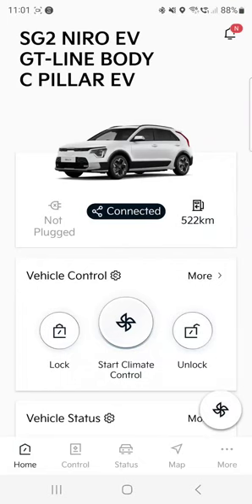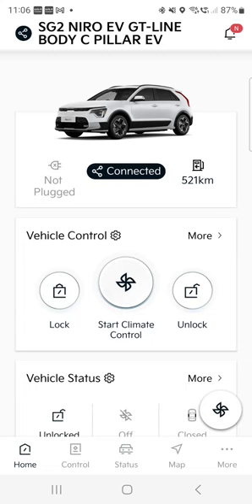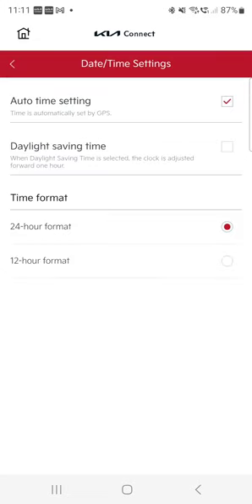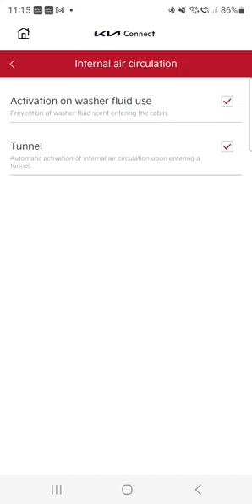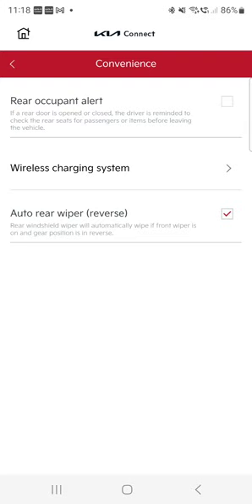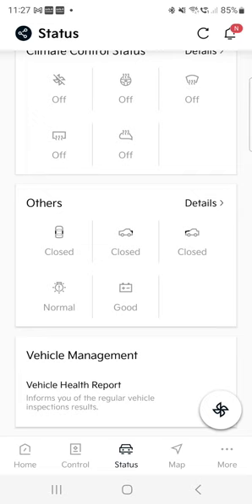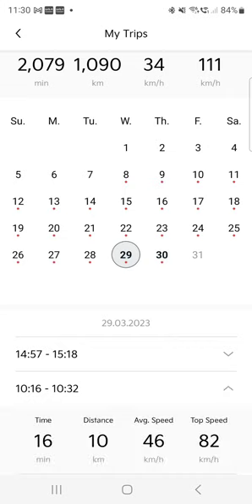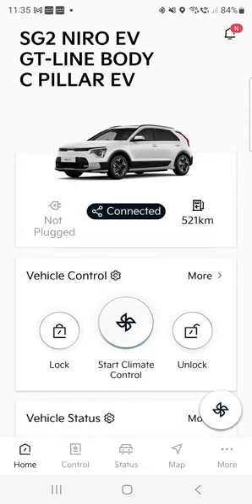Kia connect app. Deep dive, walk through. Be surprised how much you can do remotely.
Save on charging, there are still places that you can charge for free. However, you need cables.
Some public charges are not providing cables. If you're after free public charging that's the cable you need
Some old public charging stations are still type 1 connector. To charge there you need type 1 to type 2 adaptor